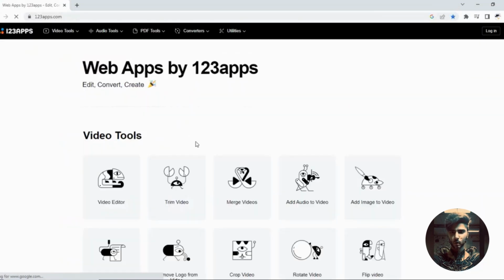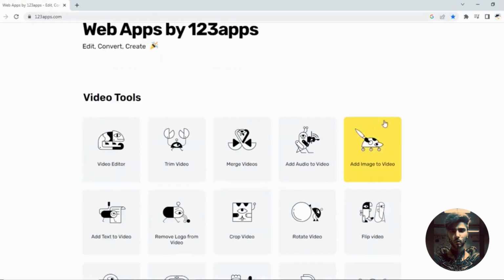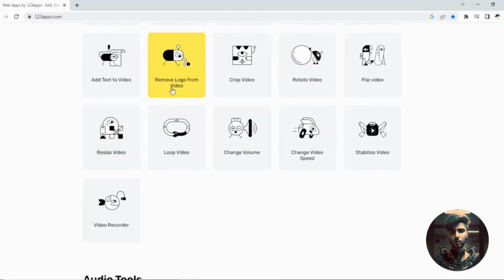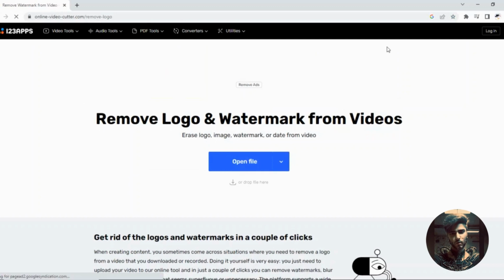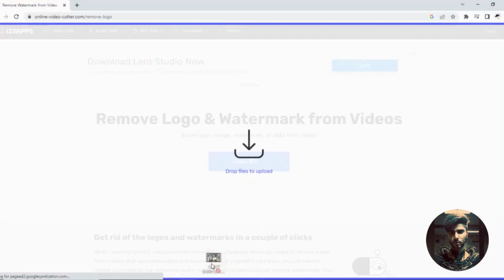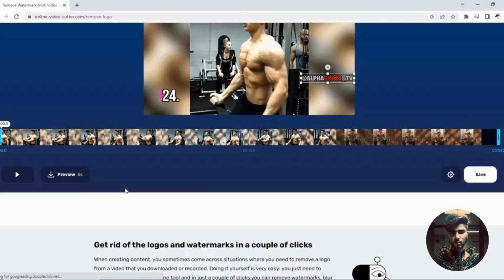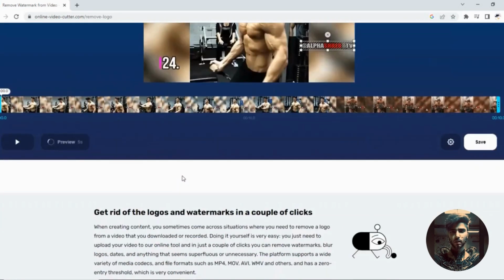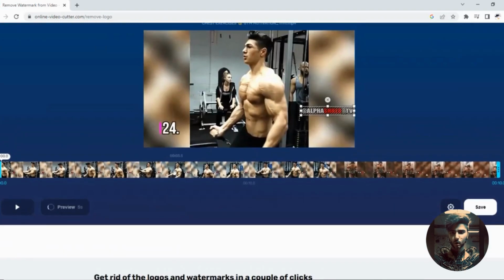Remove LOGO & WATERMARK From Any Video | Tips & Tricks | Earn Money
In this Video I Am Goona Telling You About